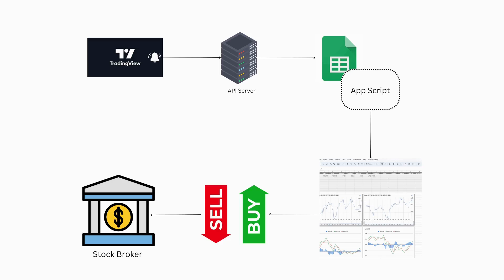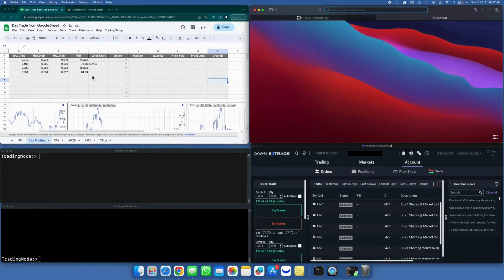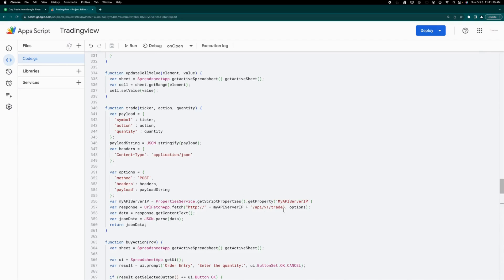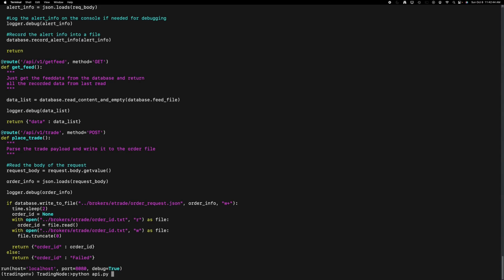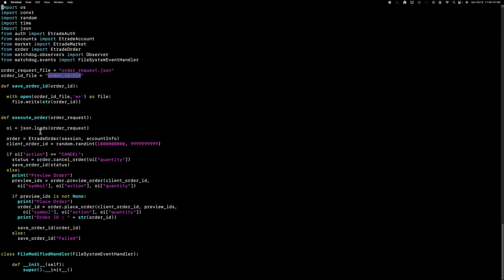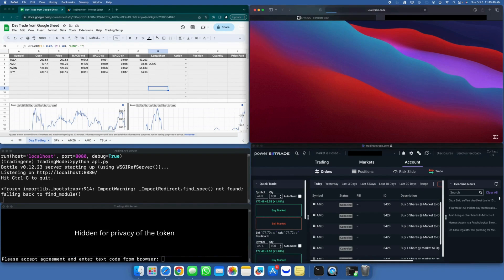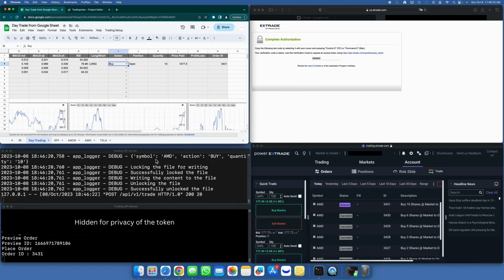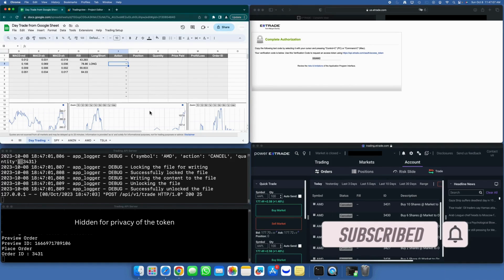How To Day Trade With Just One Click Using Google Sheets And Tradingview - Part 2 | Etrade API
This is the continutation of my previous video on How to day trade using Googlesheet and Trading view
How to day trade using etrade API but from using trading view webhook data and with just one click from googlesheet. There are lots of providers proving this service for fees, but this is free and very secure
Please see the previous video before watching this one to get the continuation
Other videos on my channel have lots of related videos, which are prerequisite for watching this one. Welcome to Nexus Fission – your go-to channel for mastering stock trading automation, API integration, and no-code solutions! Explore courses and tutorials on trading strategies, building custom dashboards, and automating trades across popular platforms like TradingView, Alpaca, TDAmeritrade, Schwab, Interactive Brokers, Webull, and more. From options trading to brokerage API tutorials, we bring you everything from beginner lessons to advanced setups. With tools like Make.com, cloud hosting platforms like Linode, and hands-on guidance in no-code and coding automation, we're here to fuel your trading journey. Join us to elevate your skills and simplify your trading!